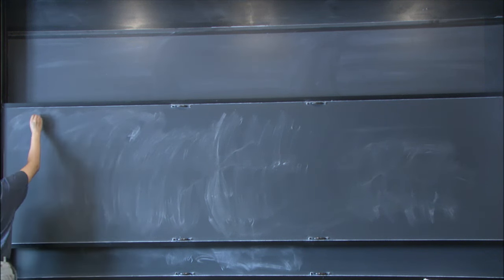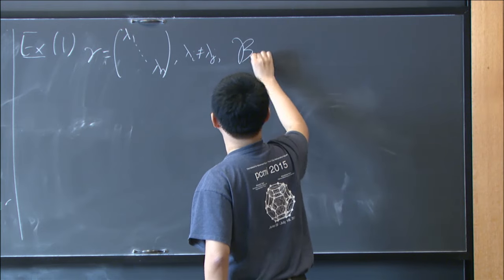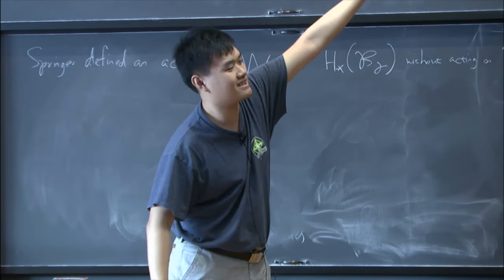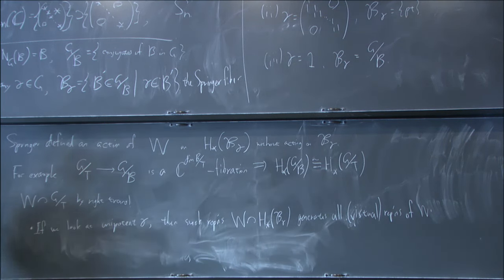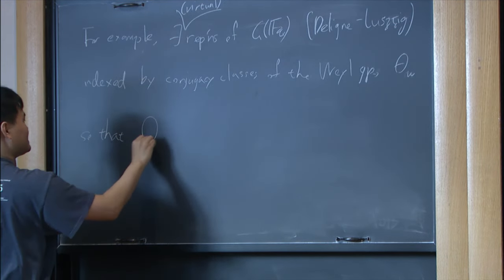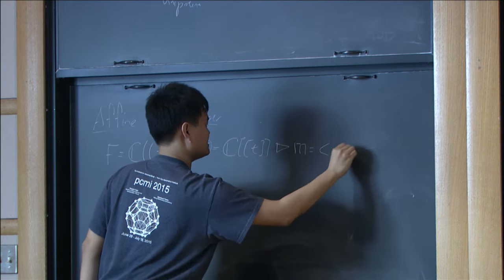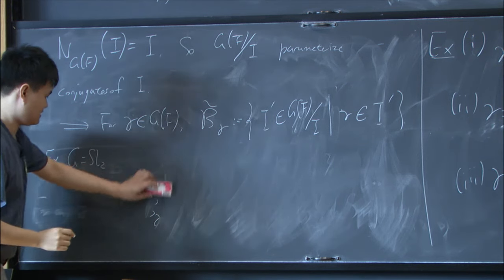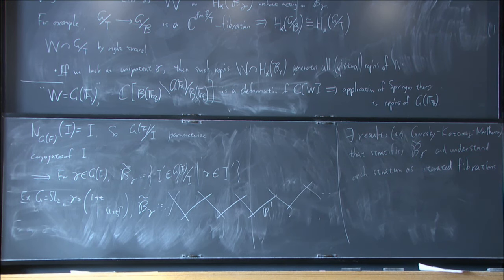Affine Springer fibers and representation theory - Cheng-Chiang Tsai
Short talk by postdoctoral members
Topic: Affine Springer fibers and representation theory
Speaker: Cheng-Chiang Tsai, Member, School of Mathematics